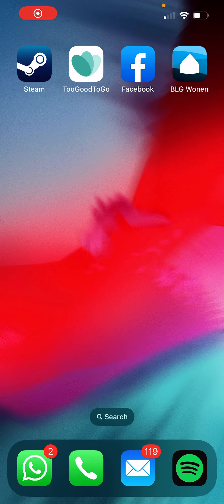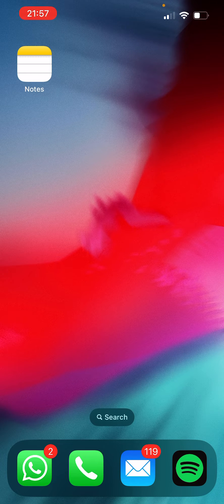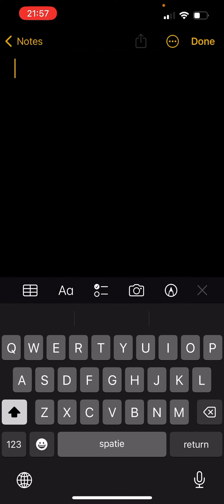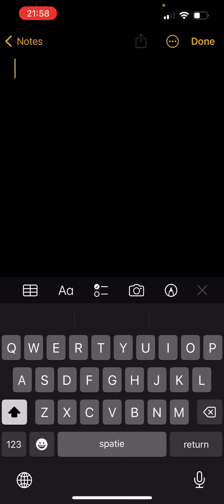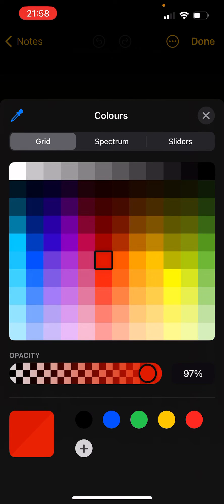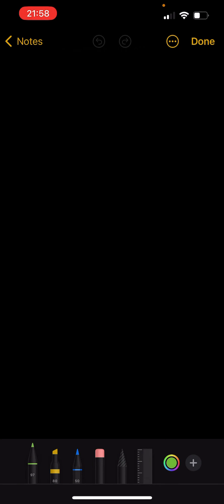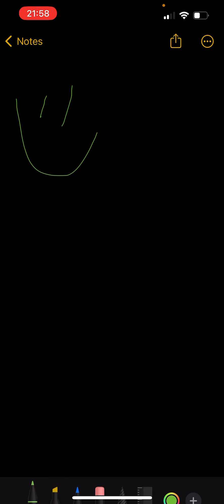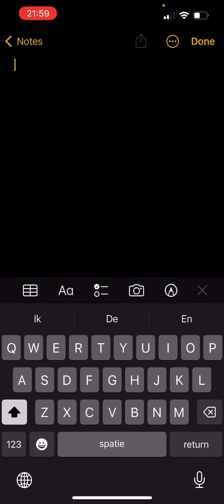How to Draw In Your Notes On iPhone Apple IOS (easy) 2024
Want to add a personal touch to your notes on your iPhone but not sure how to draw in them? Look no further! In this tutorial, we'll show you how to use the drawing tools in the Notes app on your iPhone to add drawings, sketches, and handwritten notes to your notes.

To draw in your notes on an iPhone using the Apple iOS operating system, follow these steps:

1.    Open the "Notes" app on your iPhone.
2.    Tap the "New Note" button to create a new note.
3.    Tap the pen icon (it looks like a pen tip) to bring up the drawing tools.
4.    Select a pen, marker, or pencil from the toolbar at the bottom of the screen.
5.    Use your finger or an Apple Pencil (if you have one) to draw on the note.
6.    To switch colors, tap the color palette icon and select a new color.
7.    To erase, tap the eraser icon and use it to remove your drawings.
8.    When you are finished drawing, tap "Done" to return to the note.

You can also use the drawing tools to write or sketch in existing notes by tapping the pen icon and selecting the desired tool.

Note: The drawing tools in the Notes app are basic and may not offer as many options as a dedicated drawing app. If you are looking for more advanced drawing capabilities, you may want to consider using a different app.